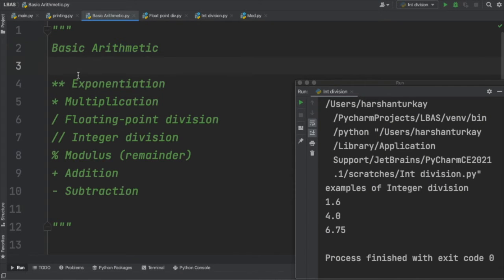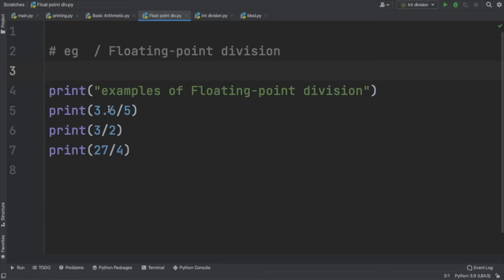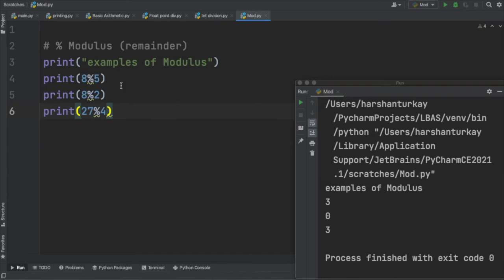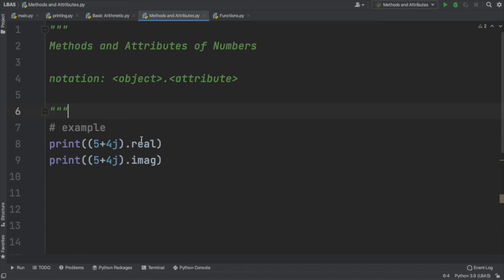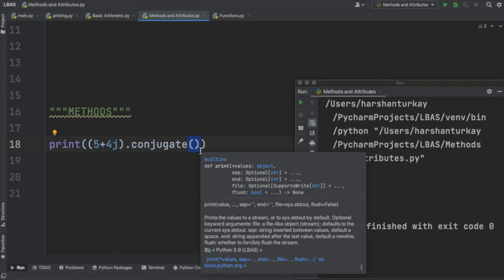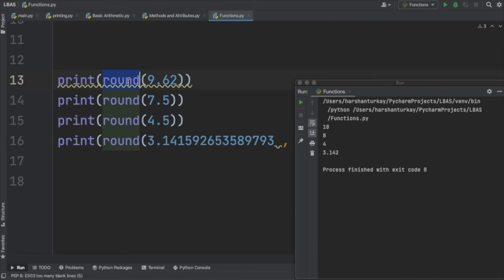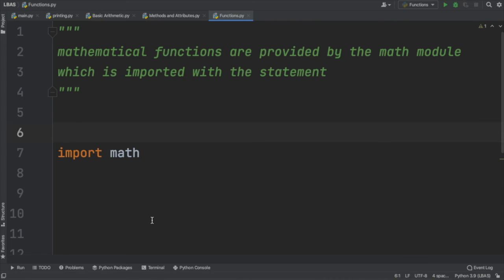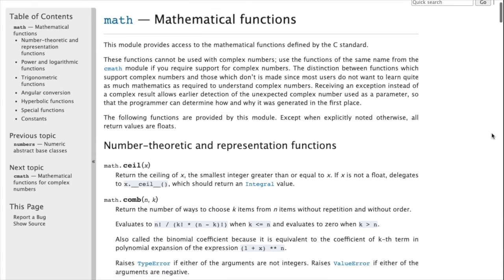3) Basic Arithmetic in Python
This is the 3rd video in the course - Intro to basics of Python
In this video, I talk about the basics of arithmetic in python. We also discuss the Math Module.
by the end of the video, we should be able to create a simple calculator.